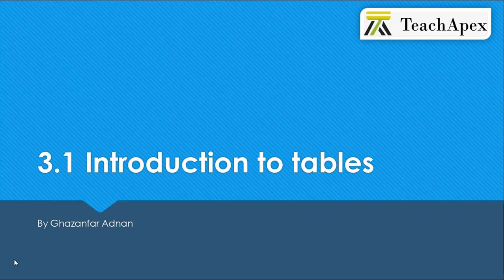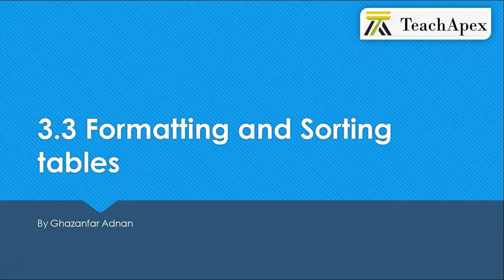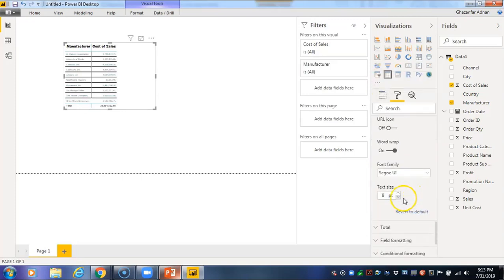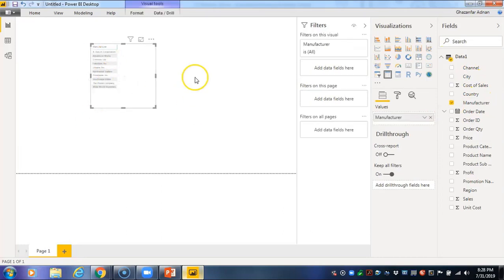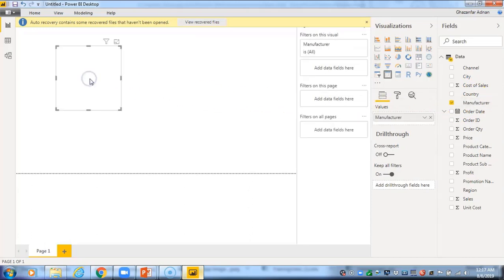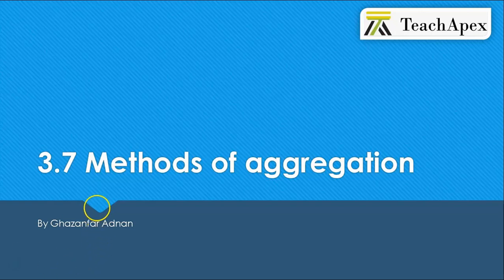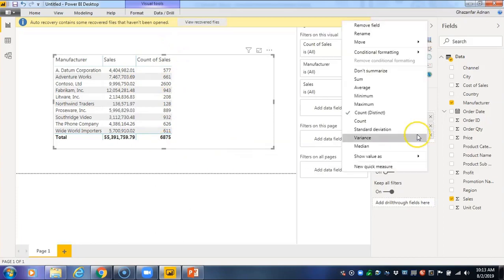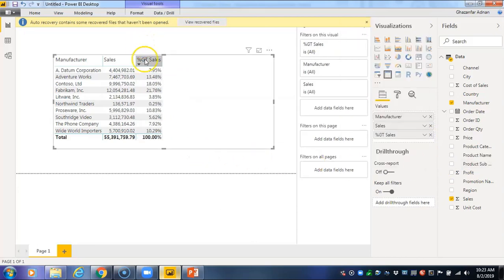All About Power BI Tables ||Tables In Power BI Complete Masterclass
This Power Bi tutorial  Will Help you to understand the concepts of Power Bi Tables in Details. This tutorial is for both beginners as well as professionals who want to master up their Power BI concepts.

✅✅Time Stamp:✅✅

0:54-Creating your first table in Power BI
5:22 -Formatting  and sorting Tables
15:27-Using Multiple Measures in Tables
20:23 Cross Filtering Tables
26:12- Methods of Aggregation
32:00-Percentage Calculations
37:13-Conclusion to Tables Section

▶️Topics Covered◀️
Introduction to Power BI Tables  🗝️
Creating your first table in Power BI
Formating  and sorting tables  🗝️
Using Multiple Measures in Tables
Cross Filtering Tables  🗝️
Practical Activity - Tables
Methods of Aggregation  🗝️
Practical Activity - Methods of Aggregation
Percentage Calculations  🗝️
Conclusion to Tables Sectio

⚡Power On!⚡
UpDegree